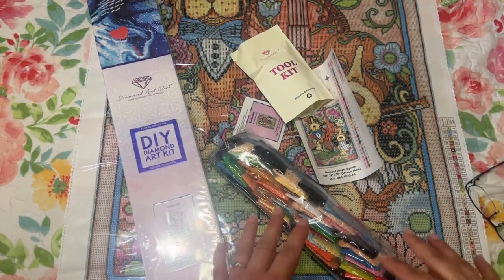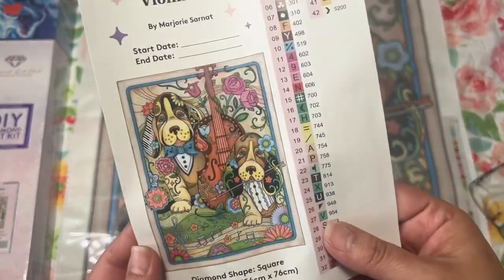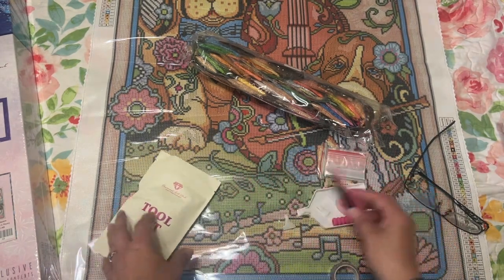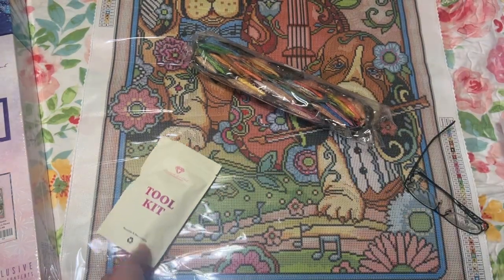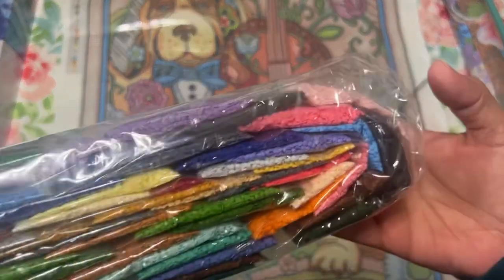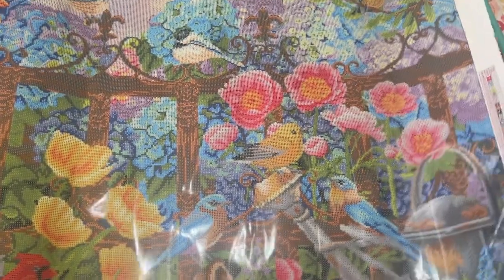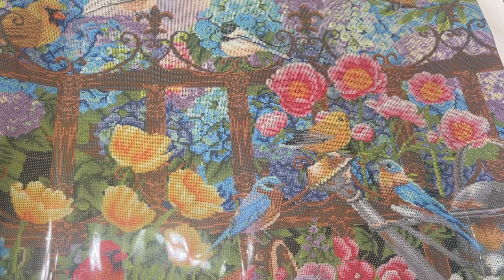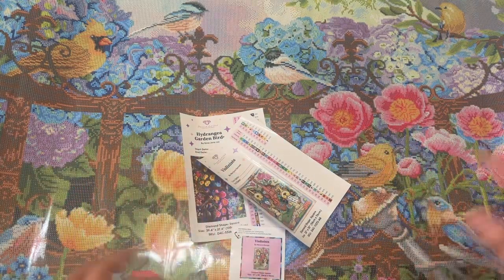Diamond Art Club Unboxings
Hi, Diamond Friends, I can't believe I haven't ordered from DiamondArtClub since April 7th, wow, a whole month already. There have been a few new releases that I wanted but didn't get.

💎Diamond Painting Items:
Other Items that I have:
➡️Light Pad (the light switch is on the cord so you are not constantly hitting it)